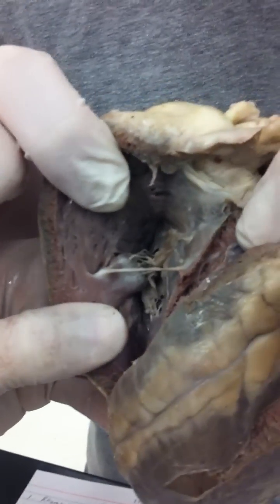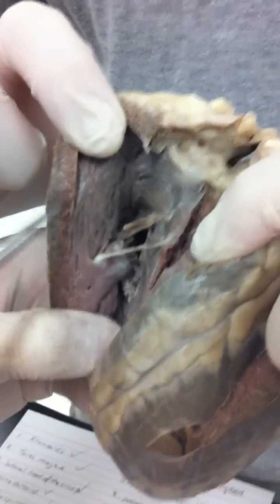Sheep's Heart - KINE 2031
Parts of the sheep's heart we have to know for the 2011 Lab test at Yorku for KINE 2031